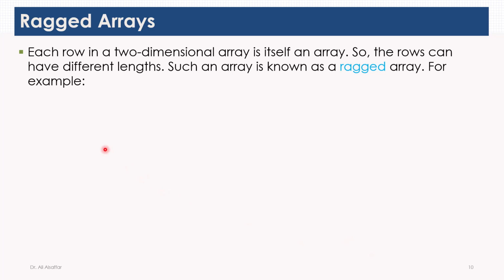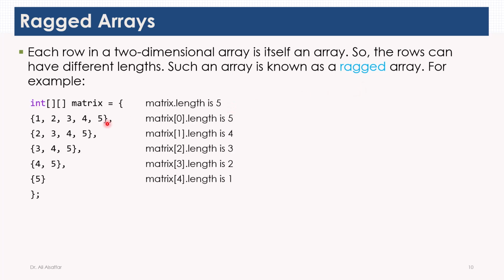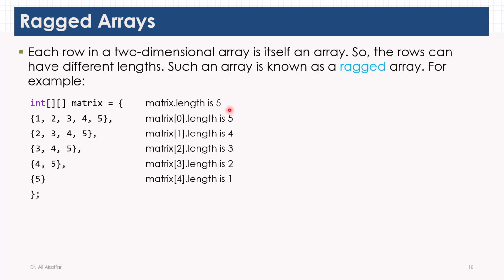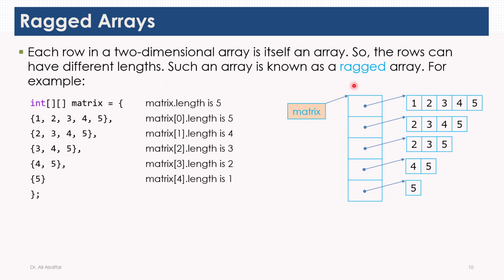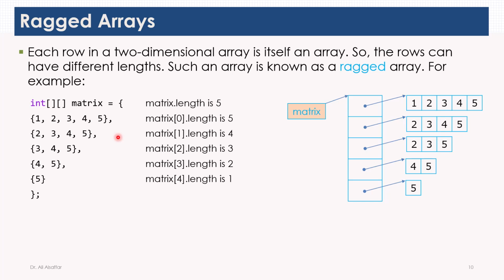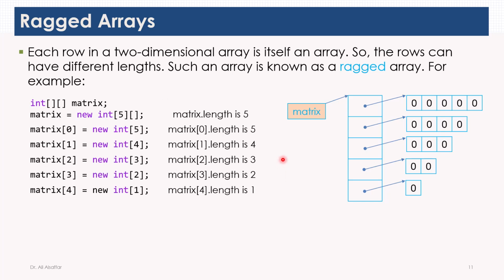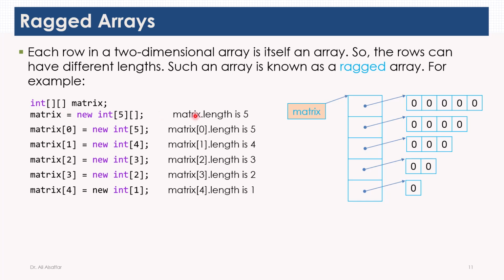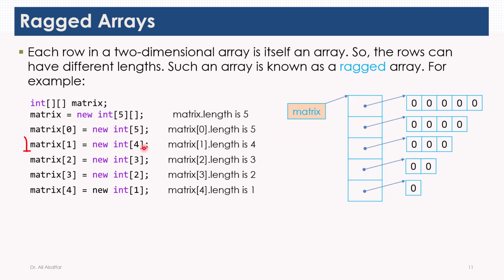Lecture 98 - Chapter 7 - Ragged Arrays - Array 2d - ITCS113